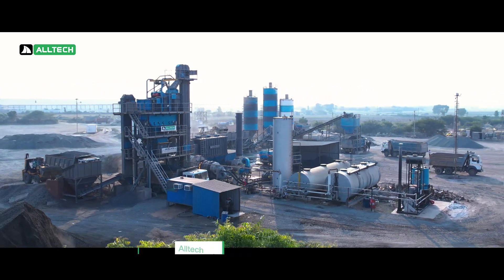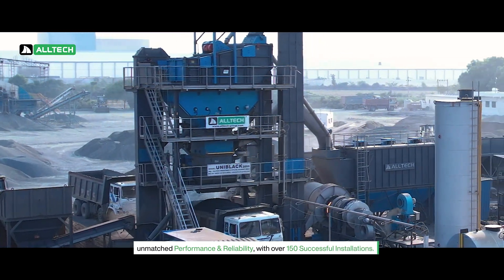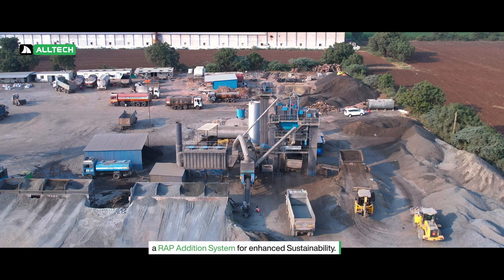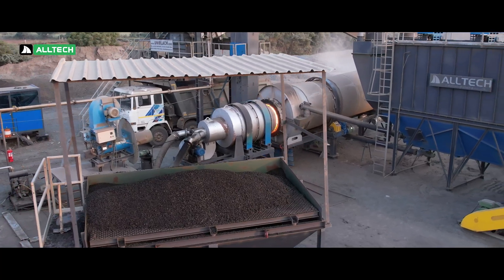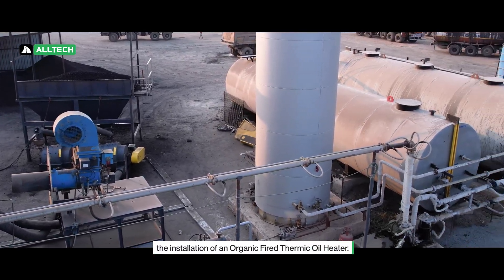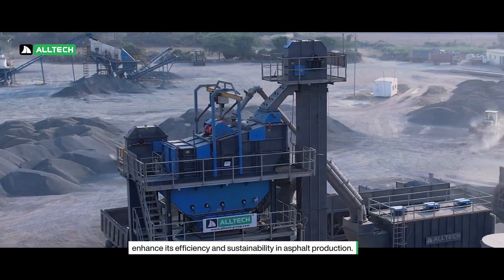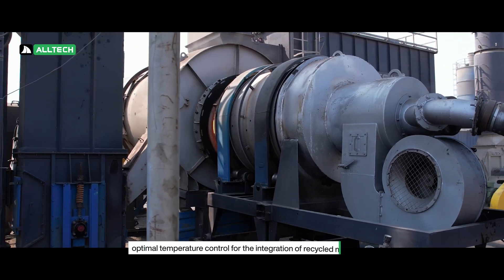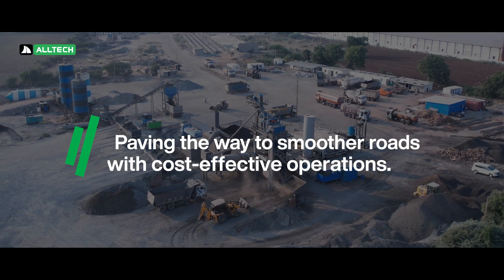Alltech - Asphalt Plant with Coal Fire Burner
Alltech, a leading manufacturer of Road Construction and Maintenance Machinery in India, proudly presents its flagship Asphalt Batch Mixing Plant with Coal Fire Burner Technology. The UNIBLACK series Asphalt Plants boast unmatched Performance and Reliability, with over 150 Successful Installations. The UNIBLACK2000 delivers an exceptional 160 Tons Per Hour Asphalt production, featuring a Coal-Fire Burner for reduced Operating Costs & a RAP Addition System for enhanced Sustainability. This translates to faster project completion times and consistent production of high-quality hot mix asphalt, making it the preferred choice for Road Contractors.
At the core of the UNIBLACK2000 Series' exceptional performance lies its innovative Coal-Fire Burner. This cutting-edge technology utilizes Coal Dust as a Fuel Supply, significantly reducing Operating Costs. Unlike traditional liquid fuel options, the Coal-Fire Burner slashes fuel expenses by up to 50%, making it the ideal choice for road construction projects.
Another remarkable component of the plant is the installation of an Organic Fired Thermic Oil Heater. This innovative component serves a crucial role in Melting & Heating the Bitumen, contributing significantly to the reduction of operating costs for the asphalt plant.
The UNIBLACK2000 series boasts advanced features designed to enhance its efficiency and sustainability in asphalt production. One such feature is its capability to incorporate Reclaimed Asphalt Pavement (RAP) into the mix, with a capacity of up to 25% in the mixing unit.
The Coal Burner superheats the virgin aggregate, ensuring optimal temperature control for the integration of recycled materials. This seamless integration process guarantees a high-quality asphalt mix that meets rigorous performance standards, all while promoting Sustainability and Cost-Effectiveness. This integration of RAP promotes Environmental Sustainability by saving natural resources and also contributes to cost-effectiveness in asphalt production.
Experience the Power of the Coal-Fired Burner with the Alltech 160 TPH Asphalt Batch Mixing Plant. Setting a New Standard for Sustainability and Performance in The Industry."
Alltech - Paving the way to smoother roads with cost-effective operations.